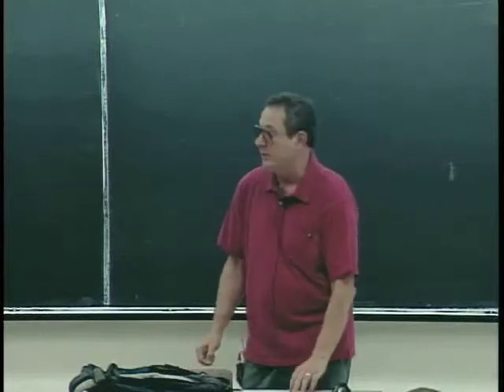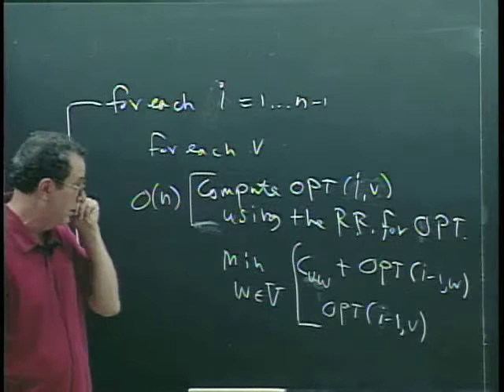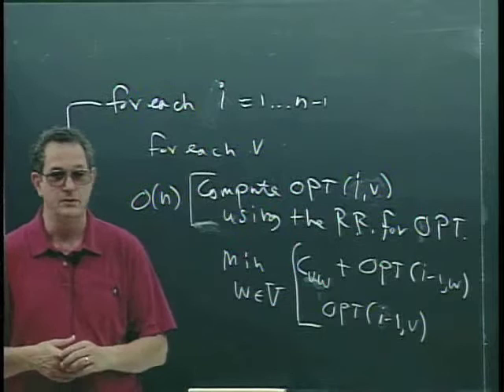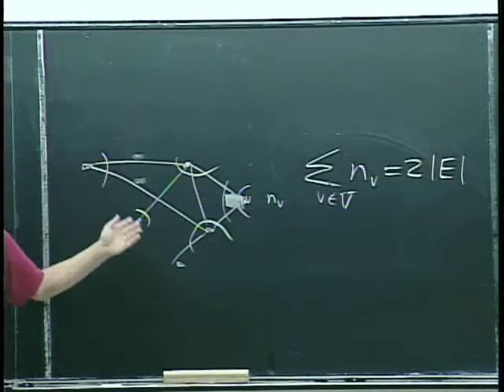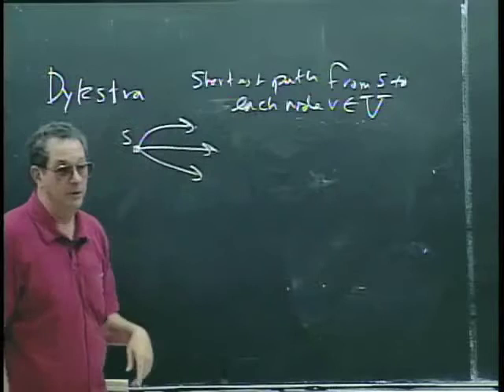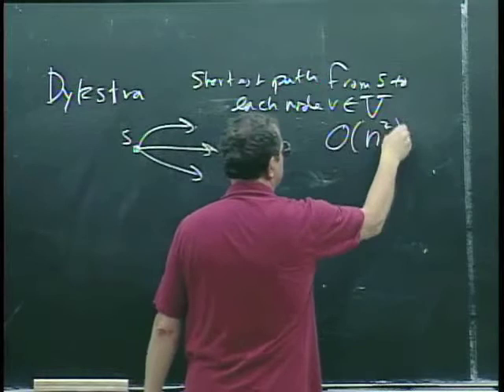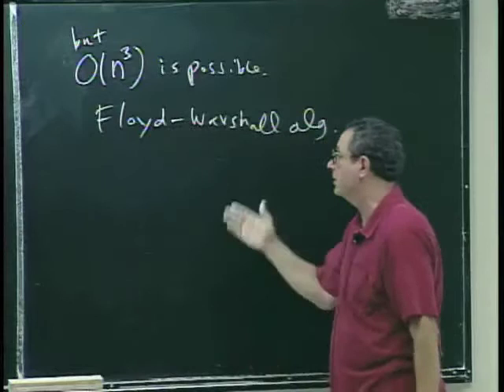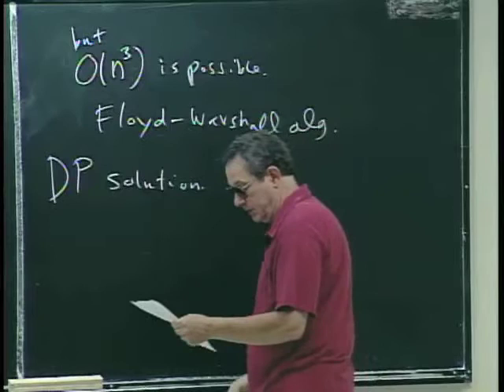Floyd-Warshall algorithm for all-pairs shortest path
In Lecture 18, Gusfield discusses Floyd-Warshall, the algorithm for computing the shortest path in a weighted graph between each pair of nodes in the graph.